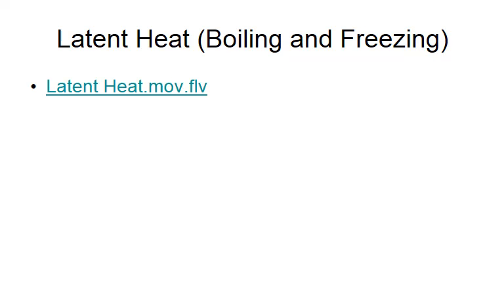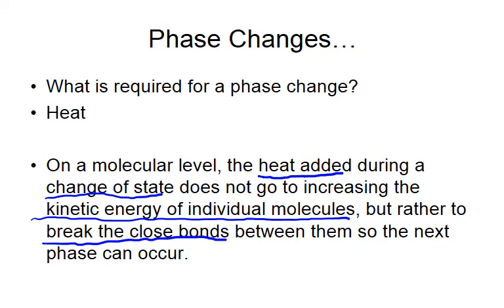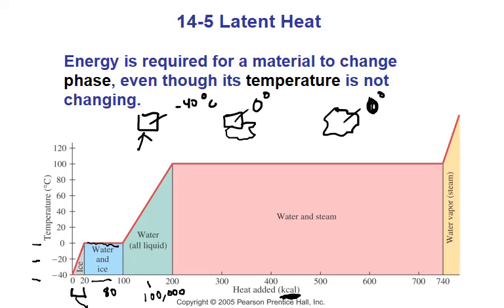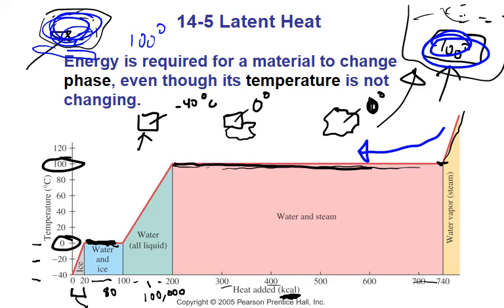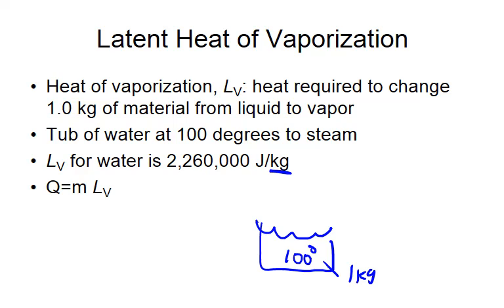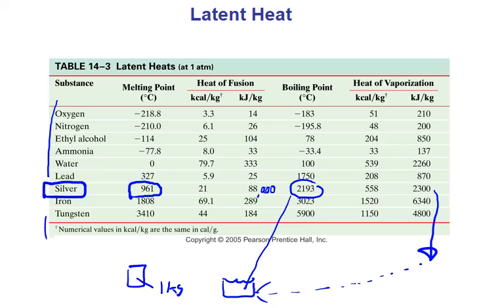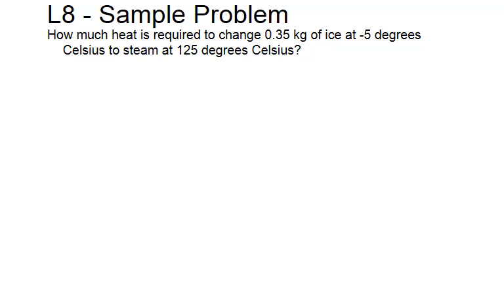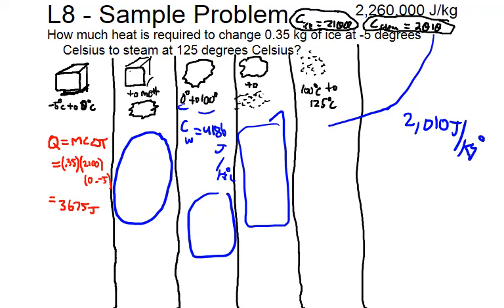96 Heat Phase Changes with problem solving L7, L8